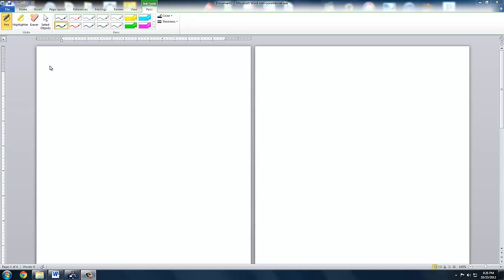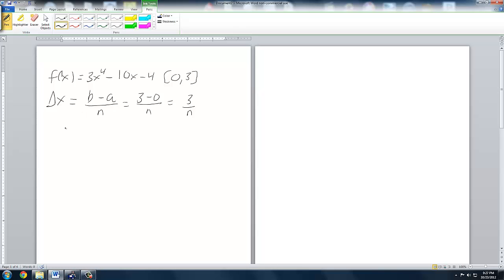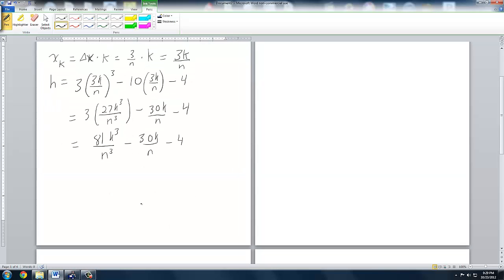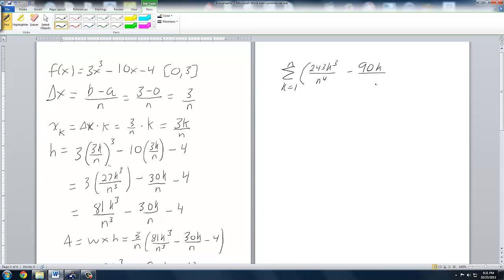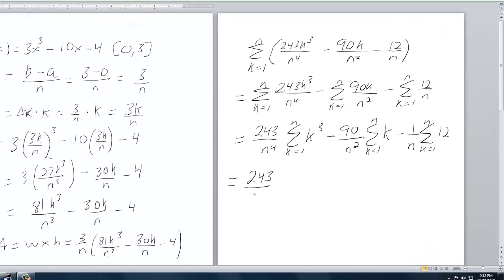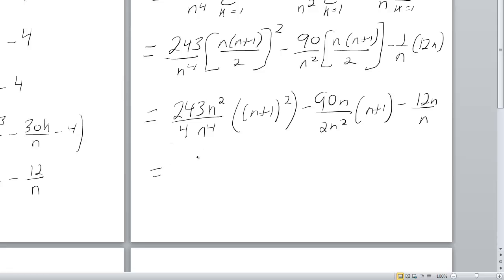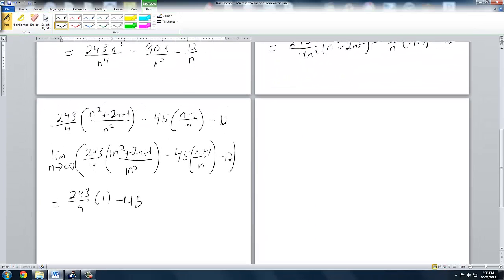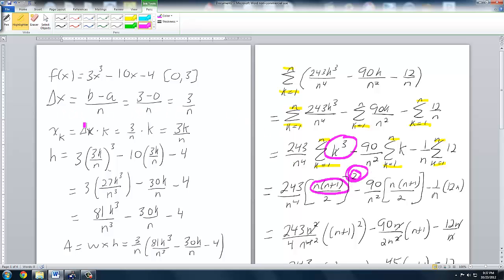Section 5.2 finite sums